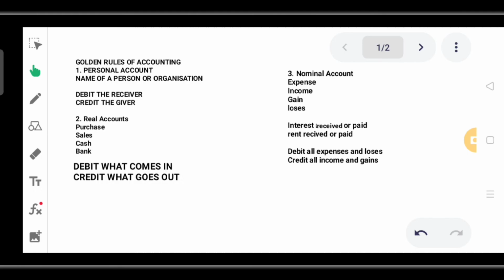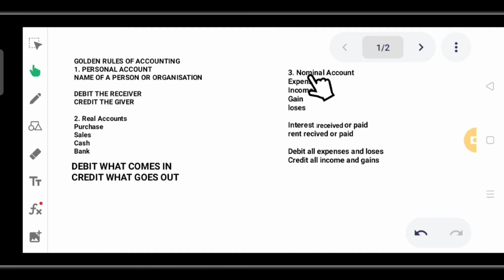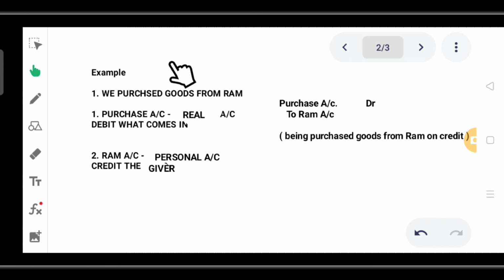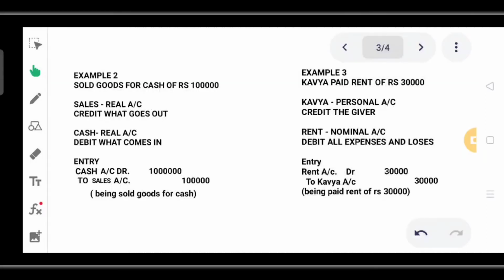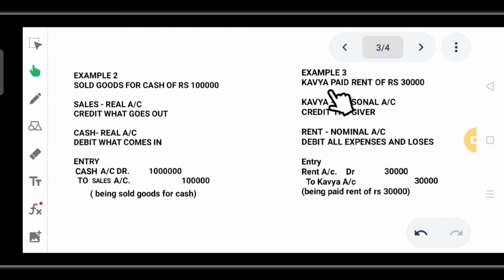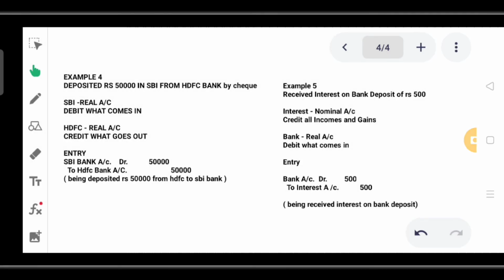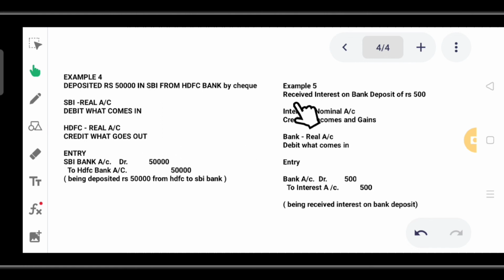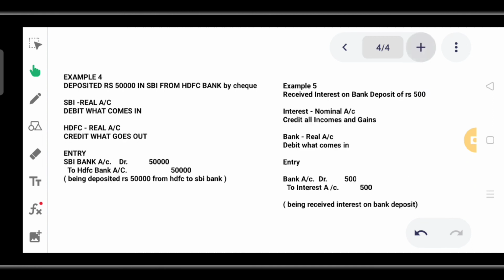How to do Accounting journal entry in easy way | Simple tricks of journal entry for accounting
In this video we have explained the easy way to do a journal entry and the golden rules of accounting . Simple easy tricks with examples . Can be useful for your entire syllabus and exams.